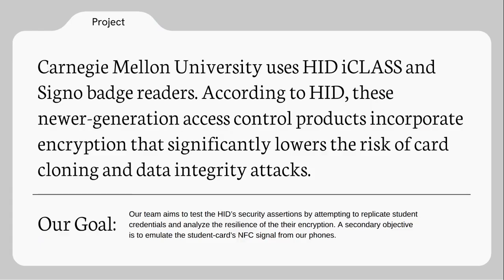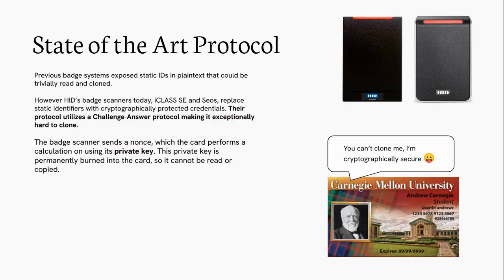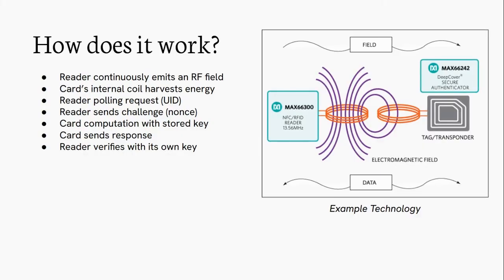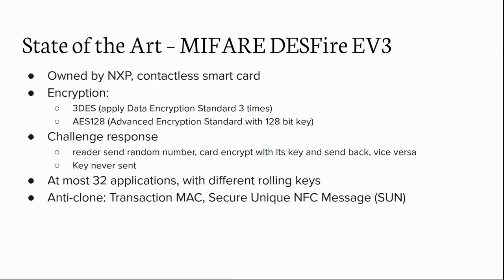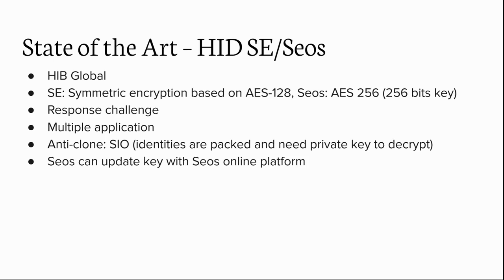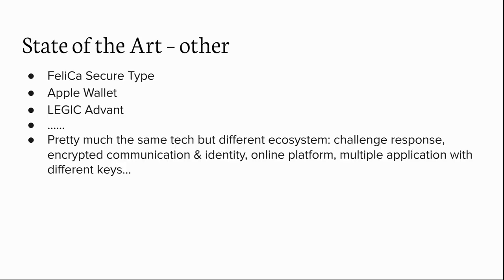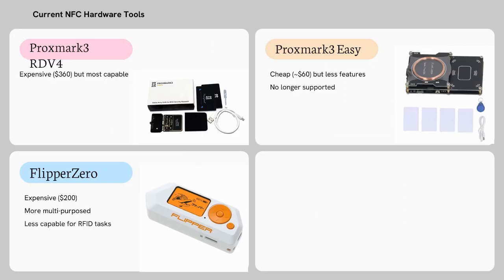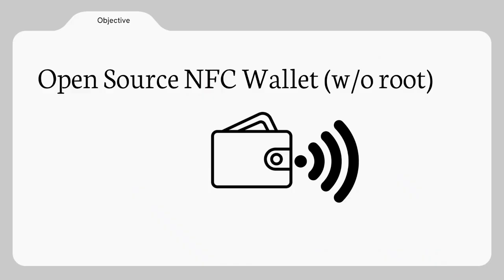Mobile & IoT Security Pitch